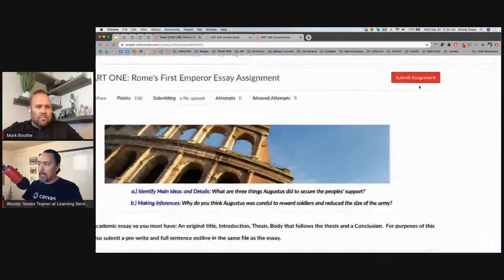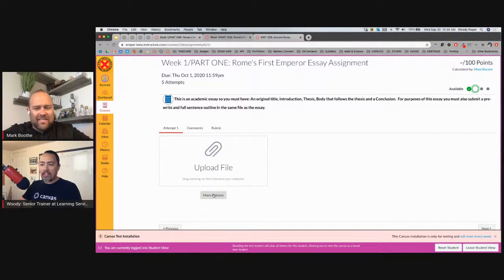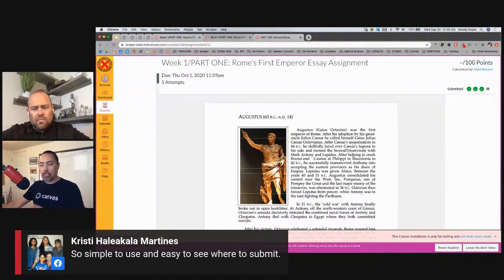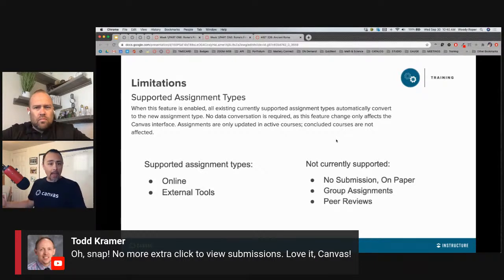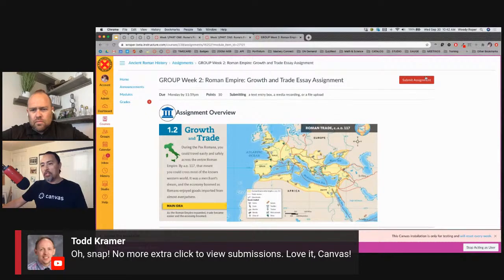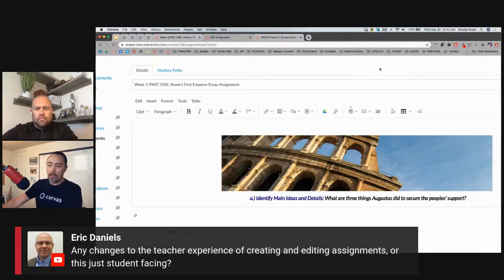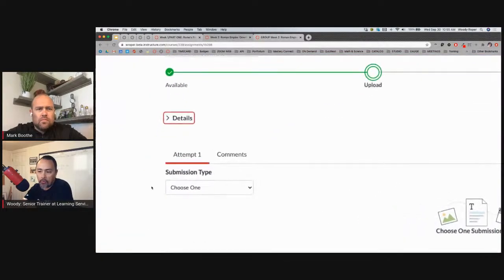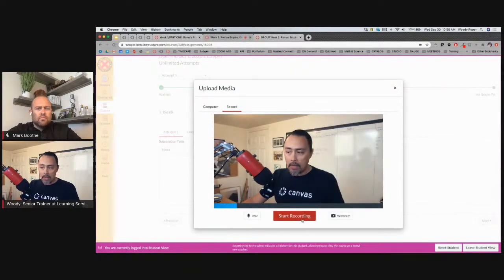NEW Student’s Submission User Interface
There is a NEW way for students to submit assignments that is right around the corner! Five Kinds of Assignment Submissions in Canvas

Did you miss CanvasCon - our Global EdTech Event? We got you covered!